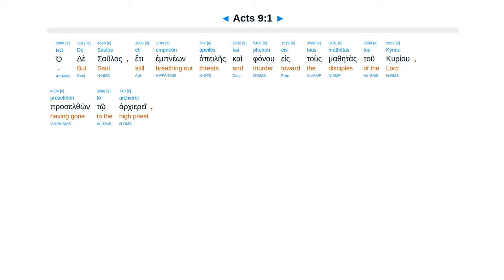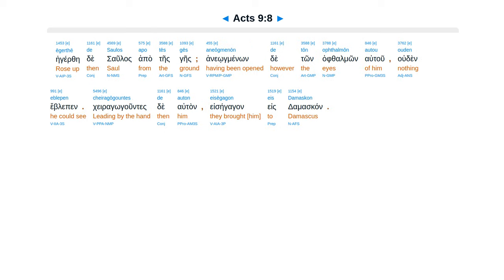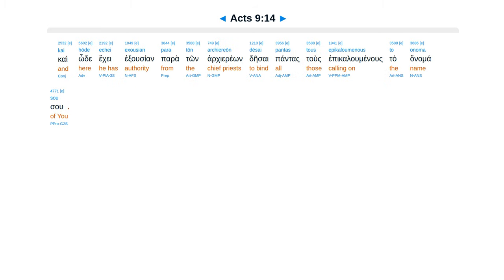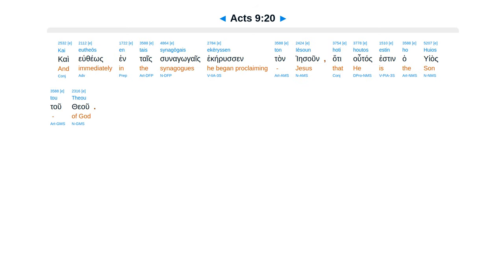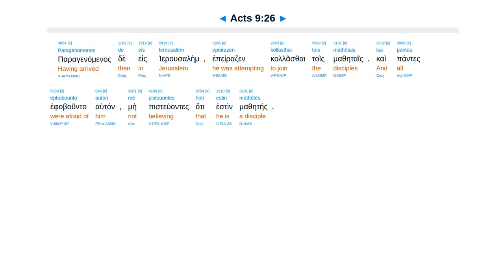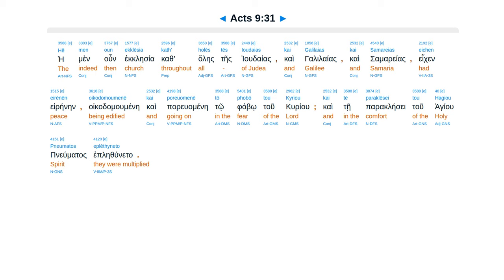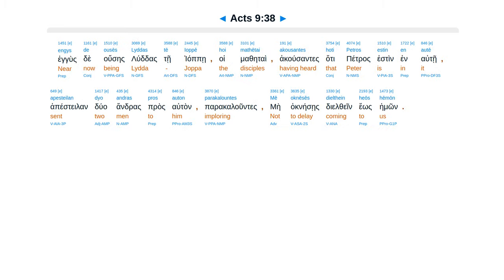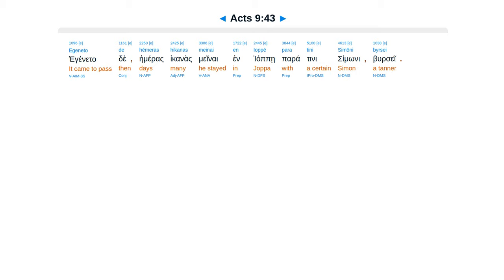Acts 9 - Interlinear Greek New Testament Bible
Acts 9 - Interlinear Greek New Testament Bible - Erasmian Pronunciation

Saul conversion. Ananias. Chosen. Preach boldly. Æneas palsy. Dorcas, Tabitha arise